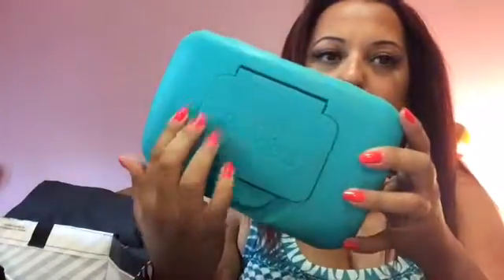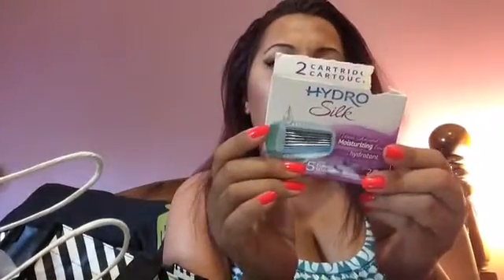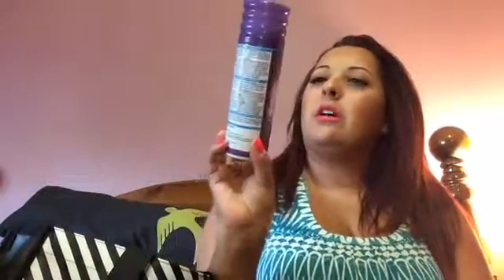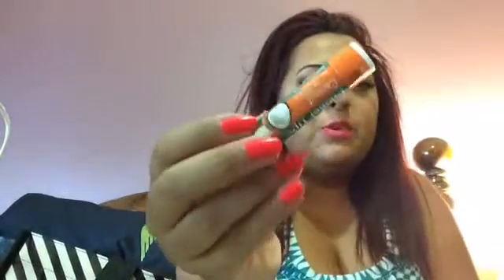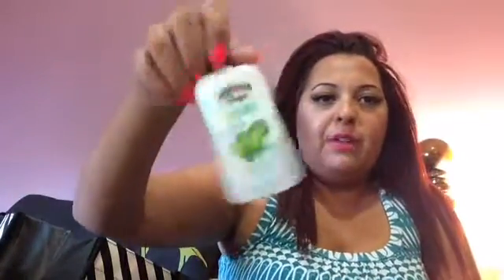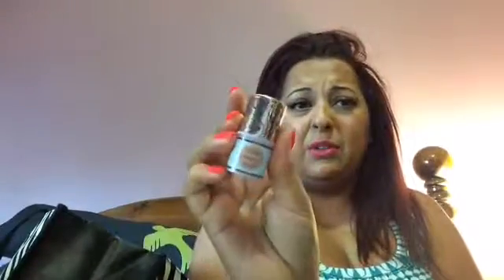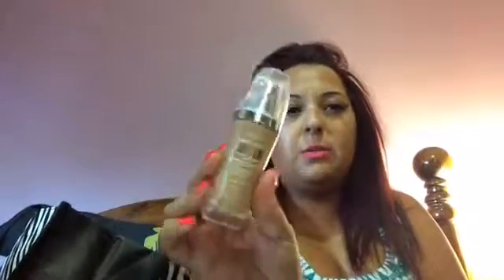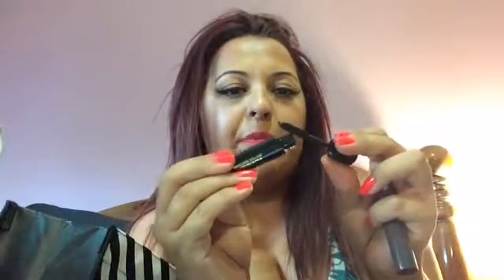June Empties '16